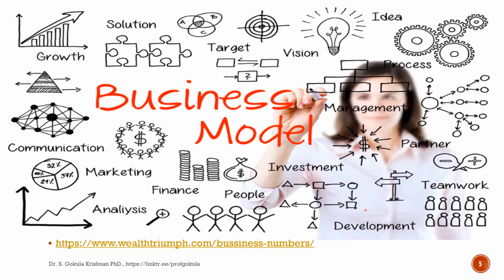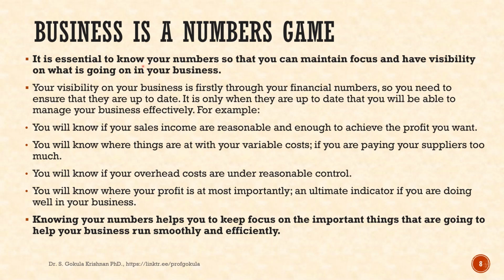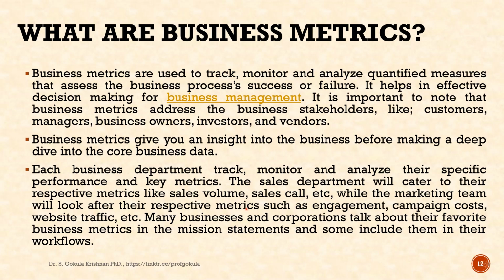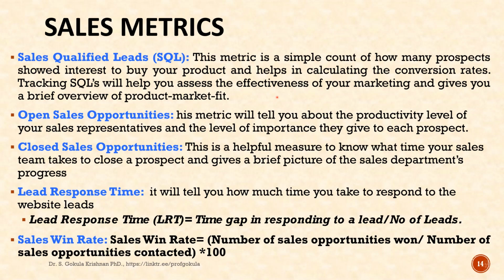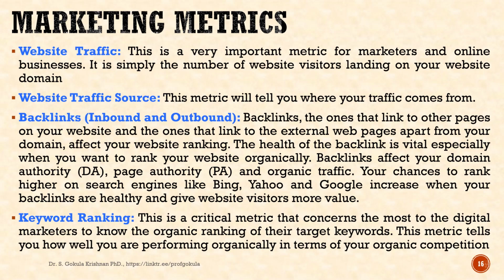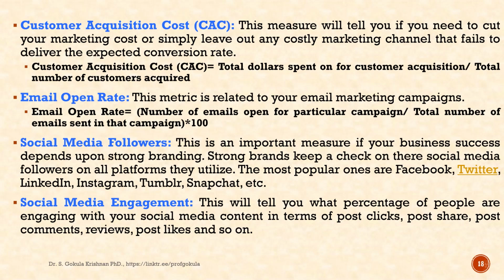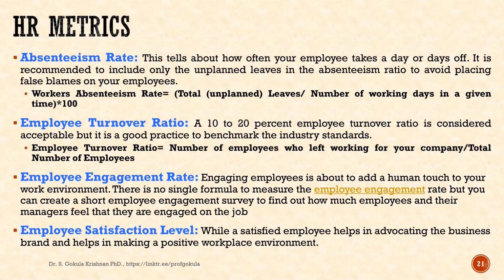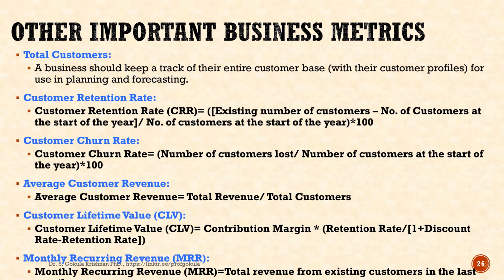Role of Numbers in Entrepreneurship | WebinarMonday | DrGokulaKrishan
Reward Yourself with this National Level FDP/ STTP and  be among 3% population on internet!!!
If you missed any of the webinar from this Webinar Series please check it out here.

3. A Webinar on How to Make YOGA- A Way of Life | International Yoga Day | Webinar Series | LLAGT

4. A Webinar on 3 Magical Elements to Transform Your Life: A Road- Map of Success | Webinar Series | LLAGT

5. A Webinar on Career Guidance: A Broader Perspective to Students and Parents | Webinar Series | ProfDSGhodake | LLAGT

9. How to Draft and File A Patent Application: Your  First Step to Protection | Webinar Series | LLAGT

Instructions for Webinar:
1. Webinar will be conducted through YouTube.
2. Please do join the webinar at least 10 minutes prior to start of the session.
3. Webinar link will be shared with you 30 minutes prior to start of the session.
4. For better experience please use headphones 🎧.
5. If you have any specific doubts/ questions during the session please do use the comment box to share it; we will try to solve maximum number of queries.
6. If your query is not resolved please be patient we will come back to you for sure.
7. At the end of webinar you will get feedback link.
8. After submission of the feedback form you will receive your e- Certificate.
9. As e- Certificates are generated automatically be careful while filling up the feedback form.10. You are advised not to leave the WhatsApp Groups/ Telegram Channel we have created as we are posting some useful information regarding the same webinar topic continuously and we will use those groups  to share and solve the queries which you will encounter in coming future as well.
If you have liked the video please do share it among your student friends.Follow us at: